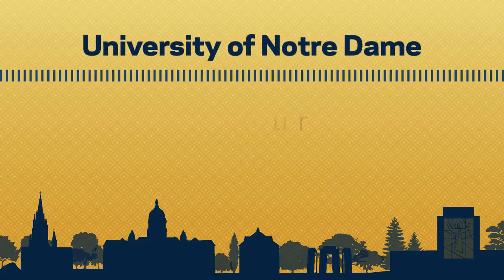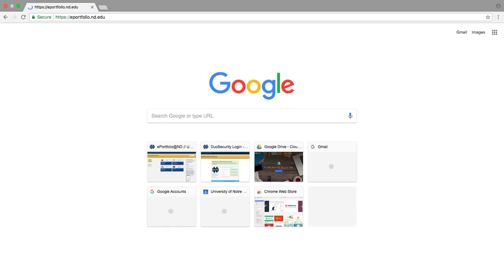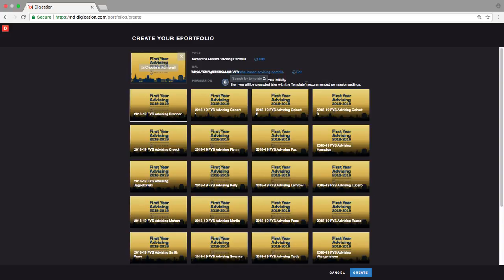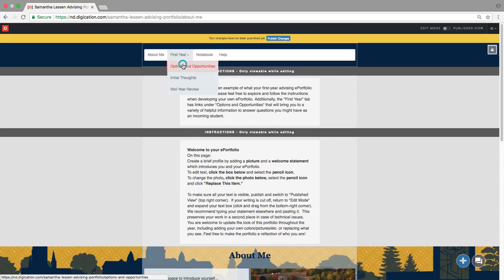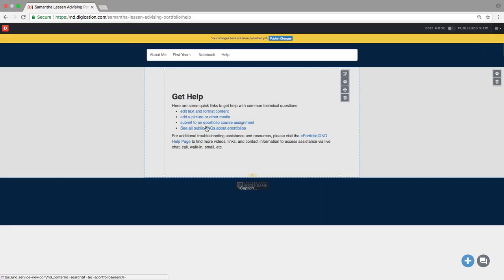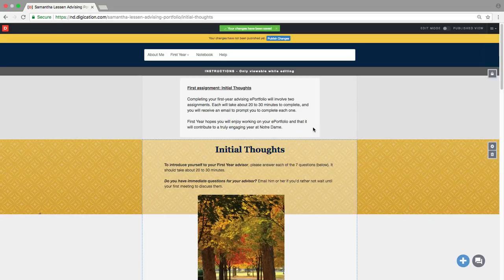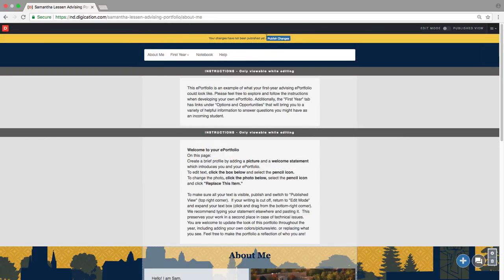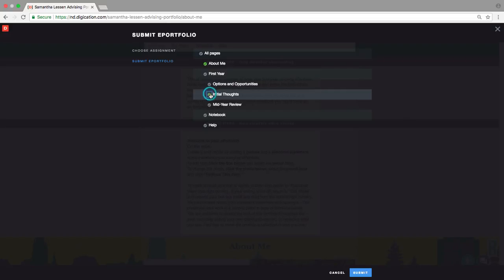Starting Your ePortfolio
This video will walk you through everything you need to know for starting your ePortfolio in New Digication. It is particularly geared toward incoming first year students at the University of Notre Dame, but should be useful for anyone looking for how to download a template, explore their ePortfolio, publish their ePortfolio, or submit an assignment to Digication.

Table of Contents:

00:47 - Download Your Template
02:19 - Exploring Your ePortfolio
04:10 - Publishing Your ePortfolio
05:33 - Submitting an Assignment